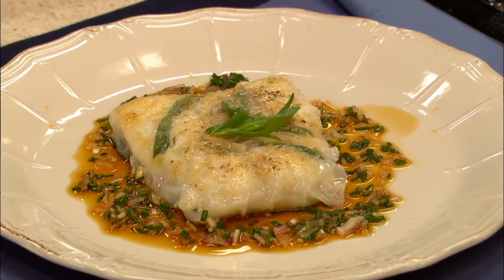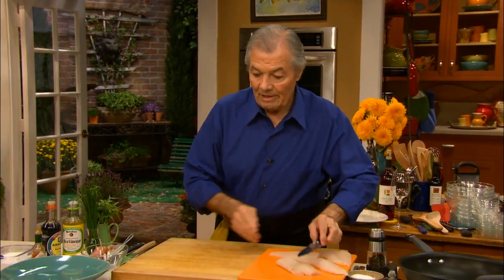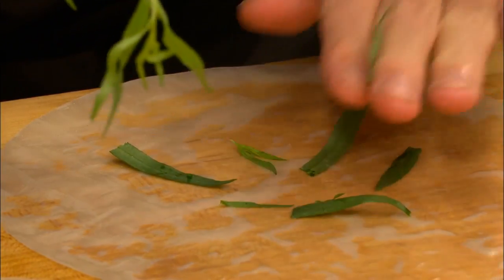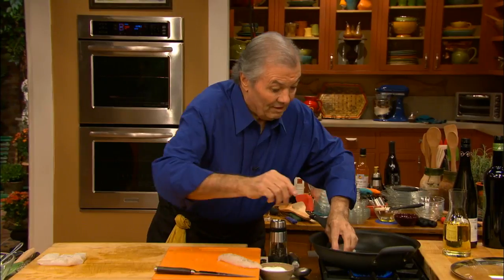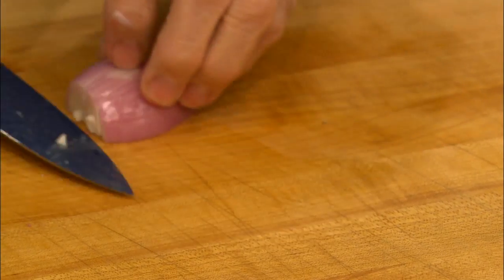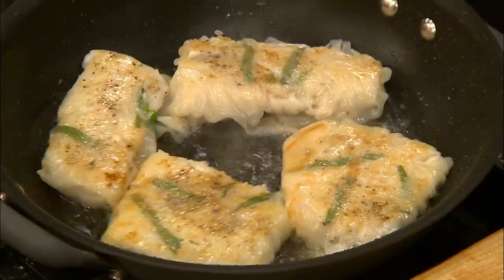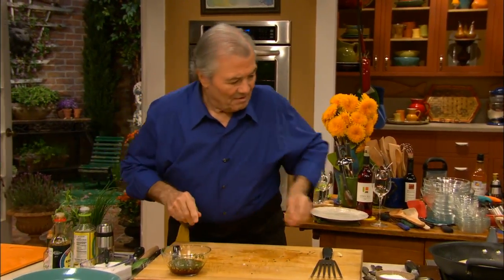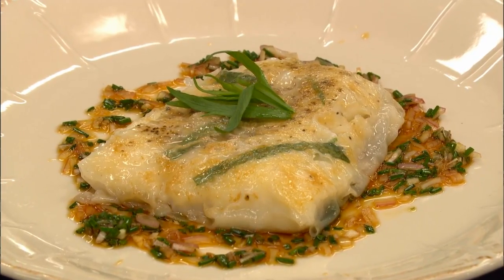Jacques Pépin: How to Make Haddock Steaks in Rice Paper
Chef Jacques Pépin demonstrates how to make haddock steaks in rice paper with a shallot and soy sauce.